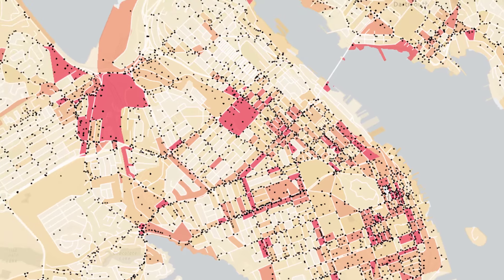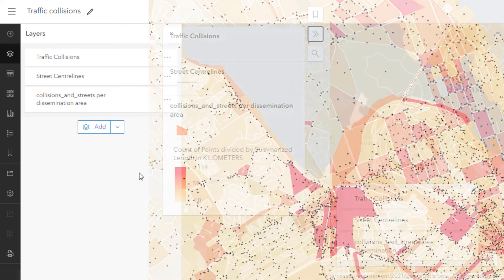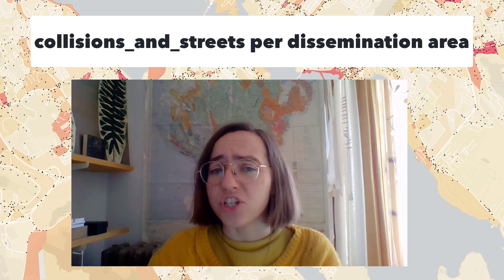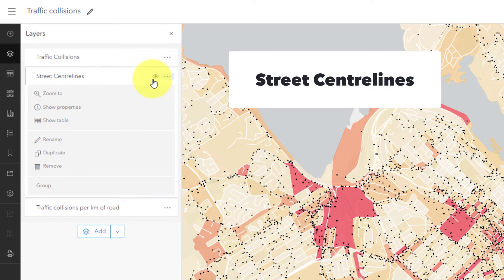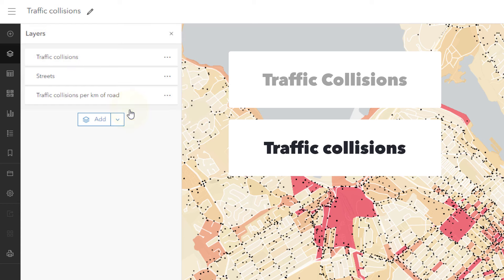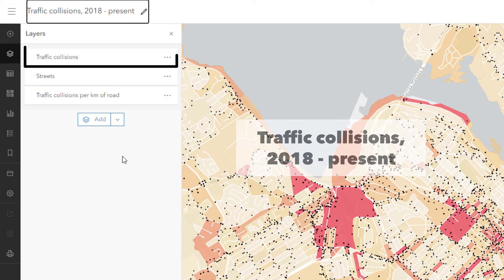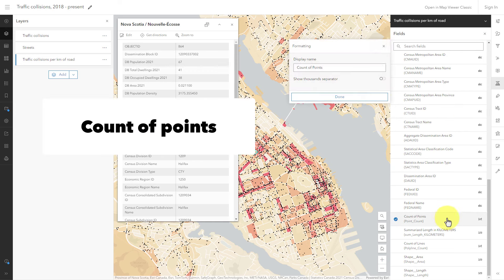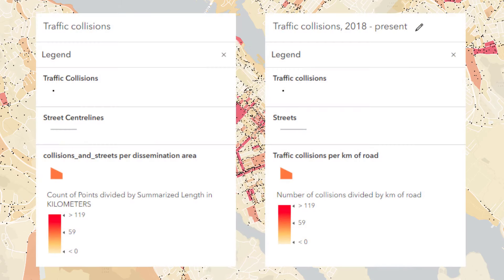Improve Layer Names In A Map | Quick Cartography in ArcGIS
Good cartography is not just about colors and symbols, it’s also about the words on your map. The symbols on your map may be excellent, but if the layer names describing them aren’t clear, the symbols won’t work. This video shares an example in ArcGIS Online of how to create clear and concise layer names. and follow along with the map